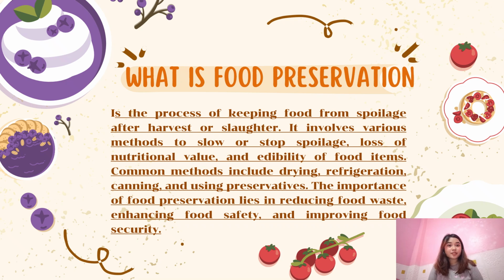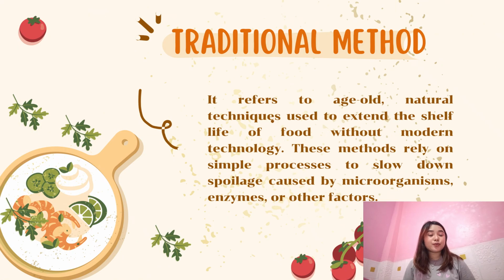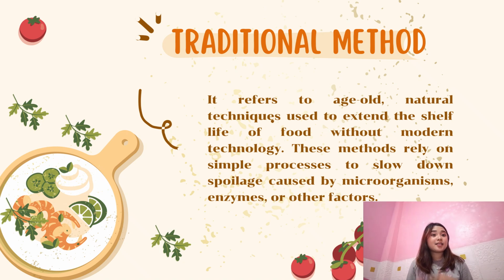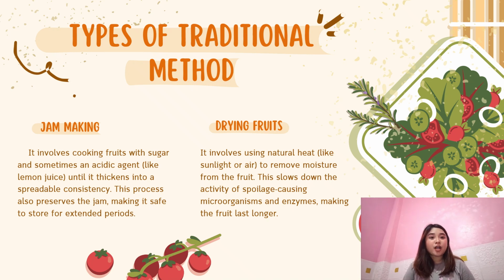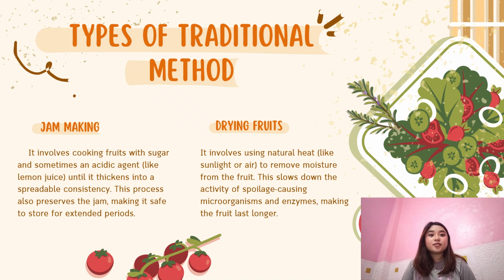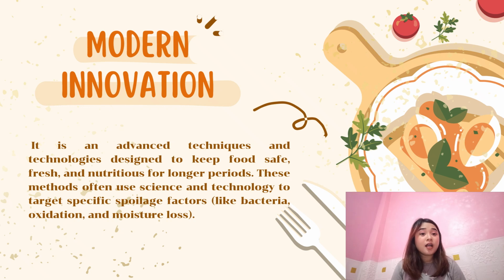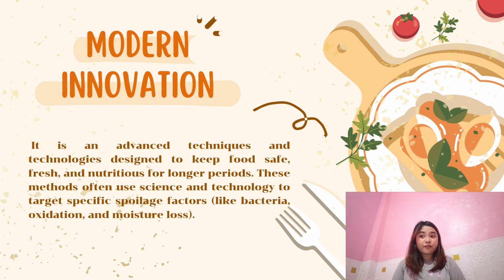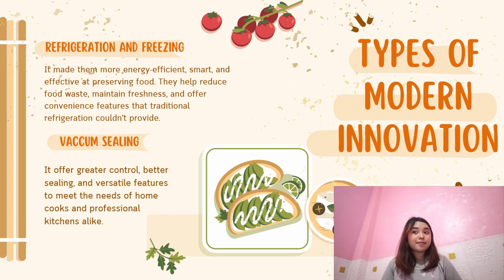Food Preservation Abegail Mara